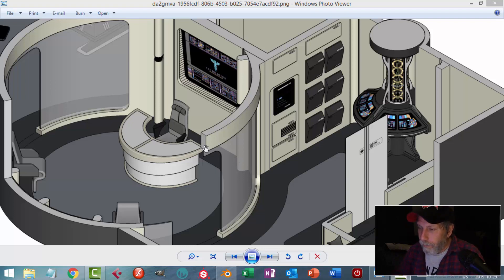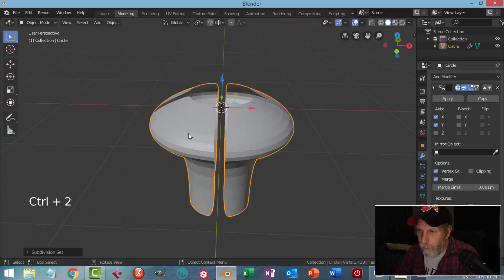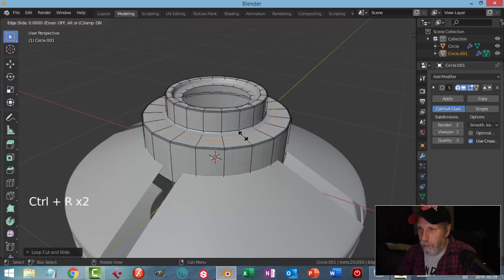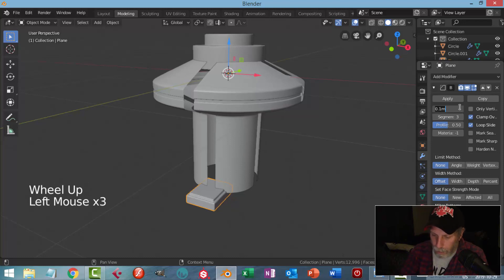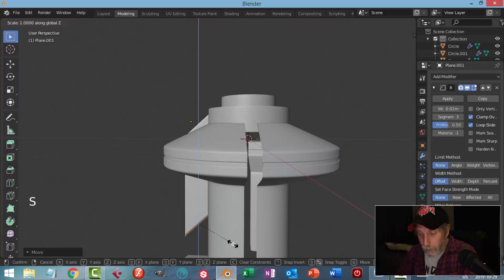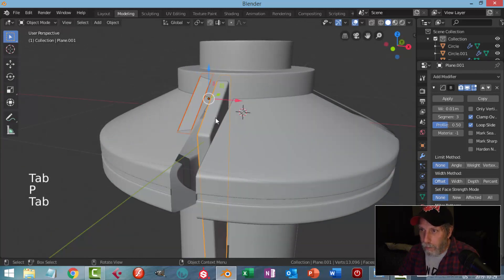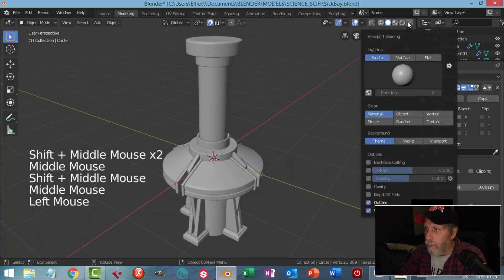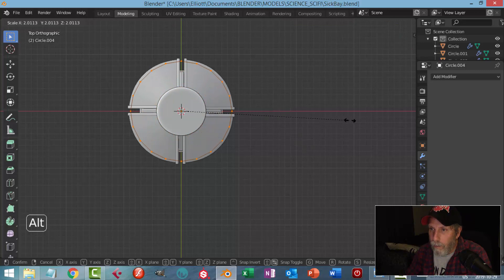Blender 2.8: Modeling a Starship Sick Bay Reactor (Part 1)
Starting to work on the nuclear reactor for the starship sick bay.  I am moving quick on this because it is quite easy to model.  I am still debating how I want to do the computer screen images on this.  Do I use shrinkwrap, decals, other?  We will see.

Special thanks to Falke for allowing me to use the Nova Class image in this video series.
Please check out more of this artist's work (including the reference image)